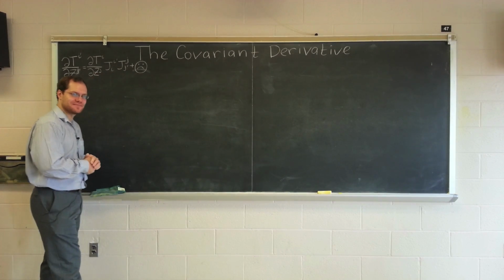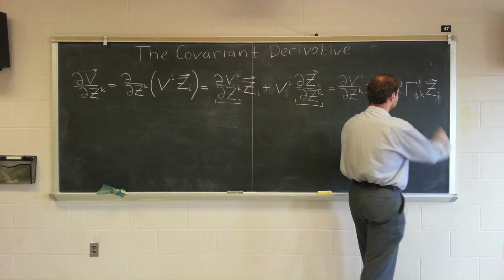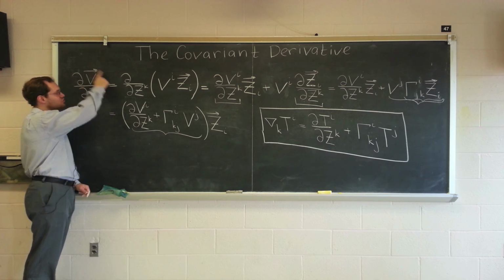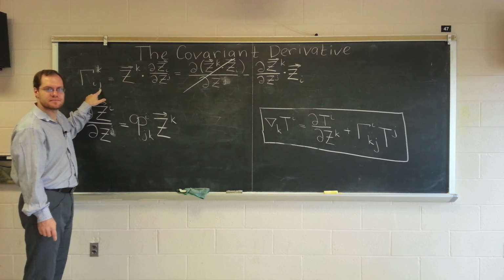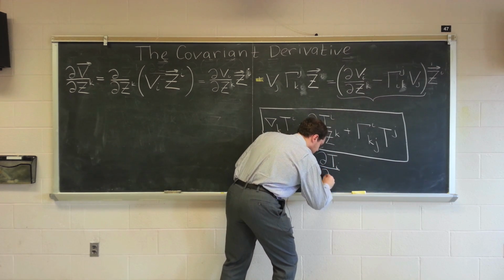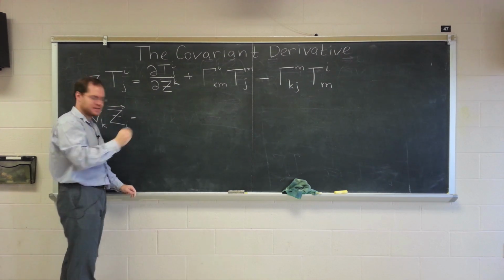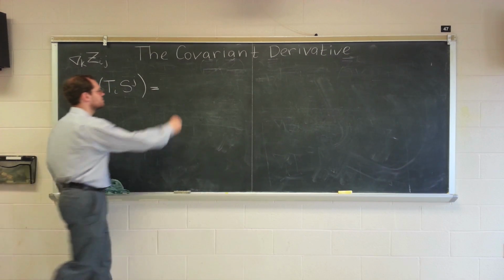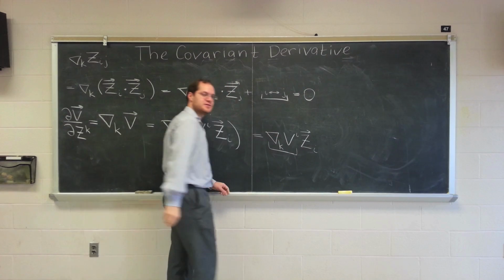Tensor Calculus 6b: The Covariant Derivative